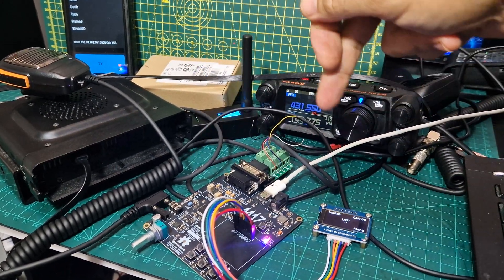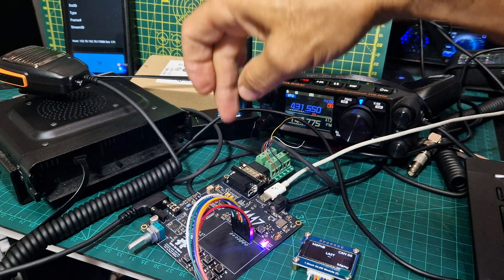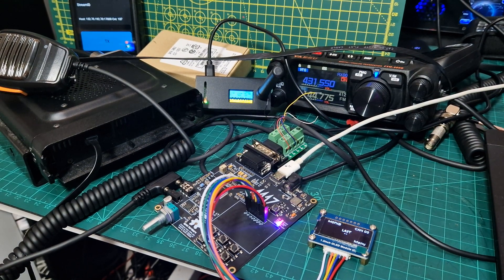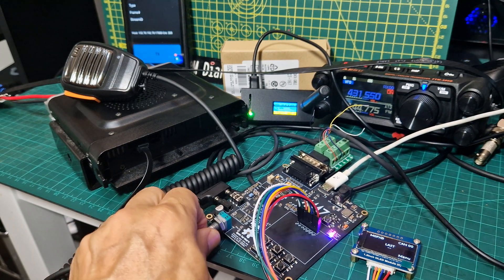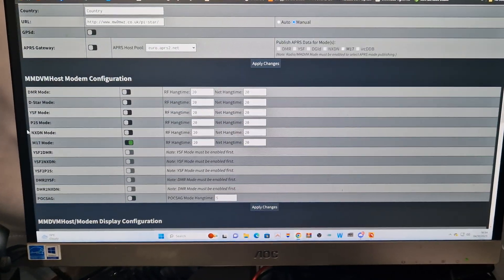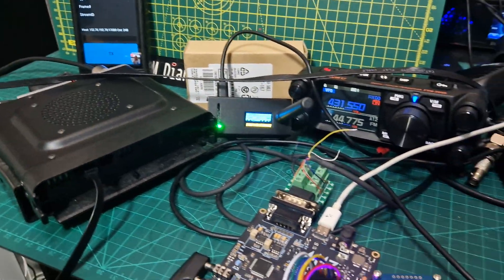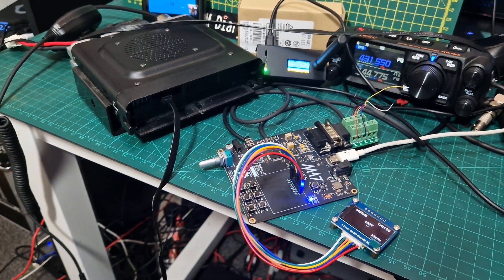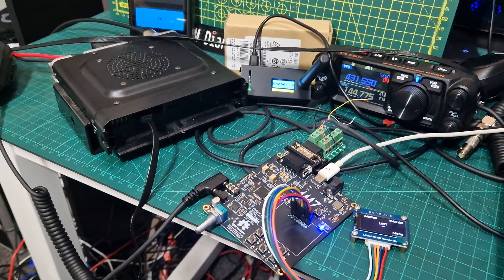M17 MODULE TRANSMIT TEST YAESU FTM500 & M17 RF HOTSPOT